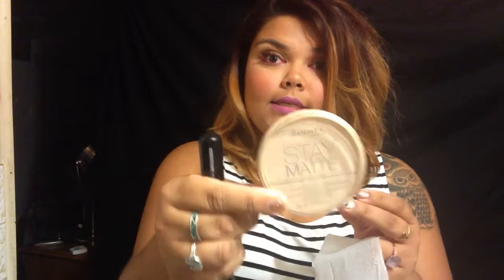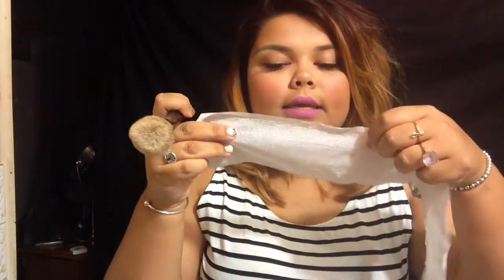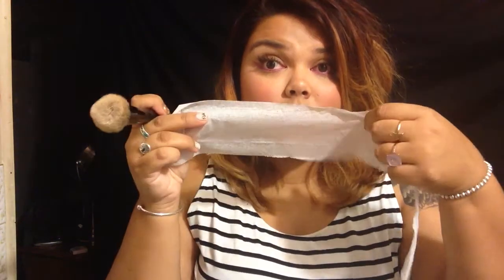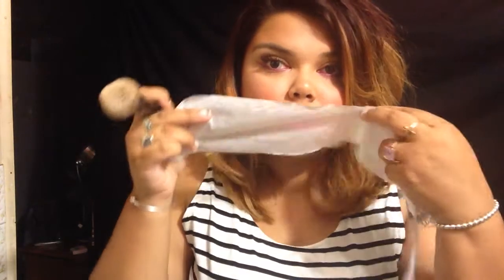Quick & Easy Beauty Tricks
Watch to learn secret tips to make your beauty routine faster and easier :)